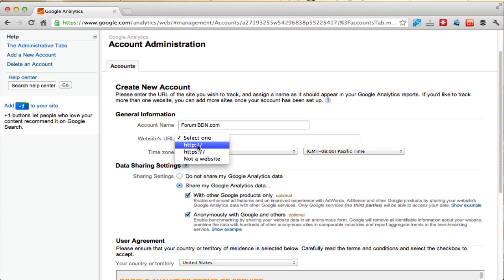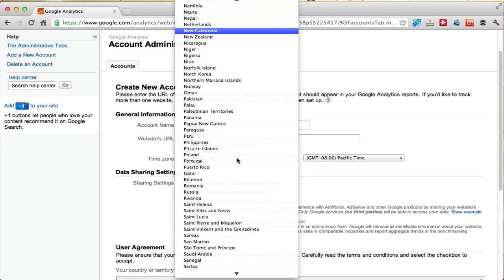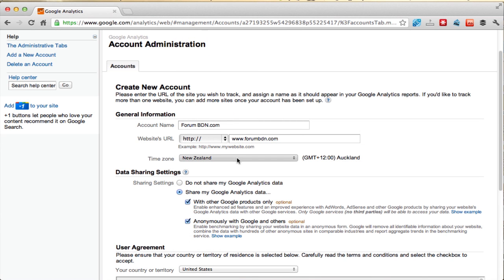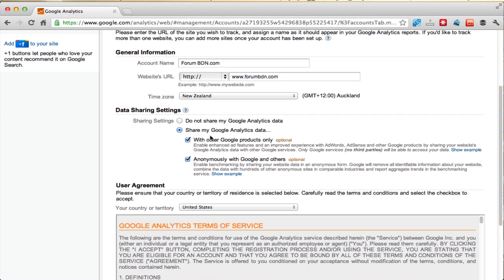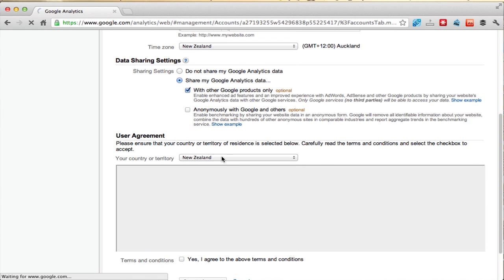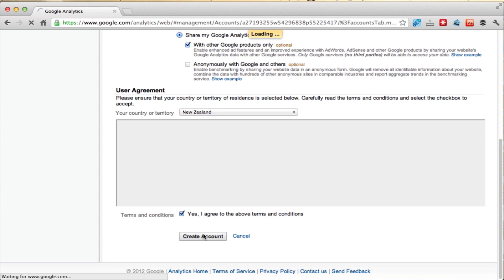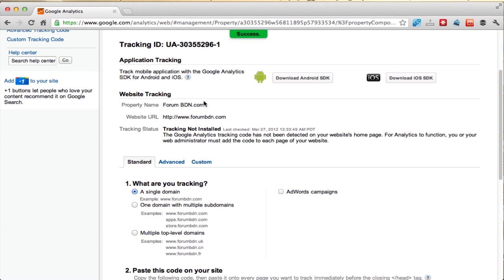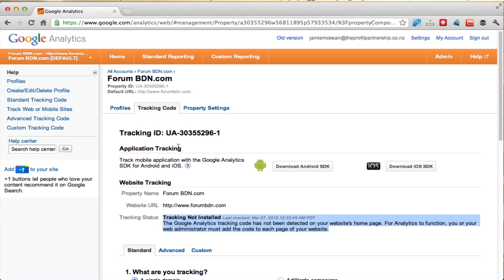Adding a url to google analytics for your website tracking using google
Adding a url to google analytics - step by step how to video

You can get 100% free access to the whole step by step technology how to course for your coaching, consulting and expert based business